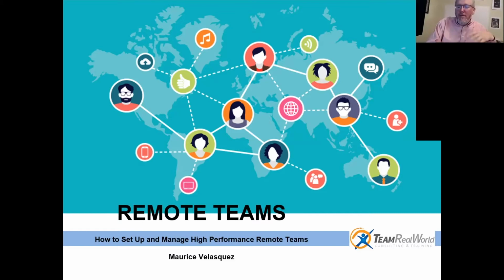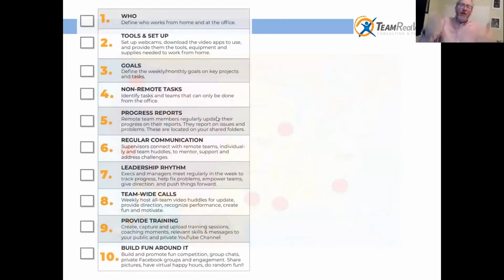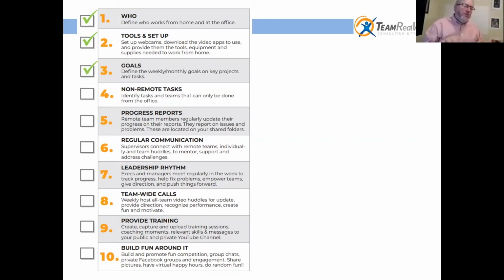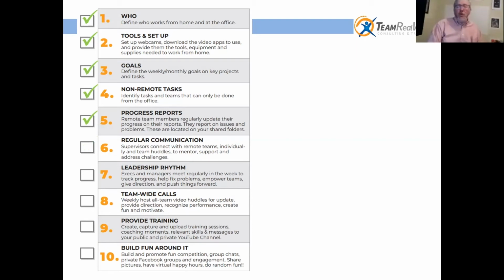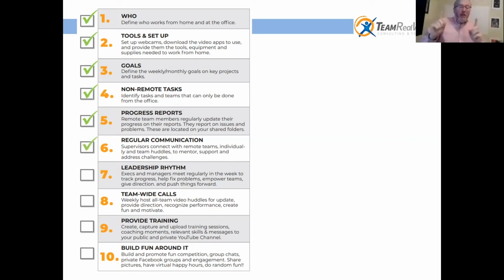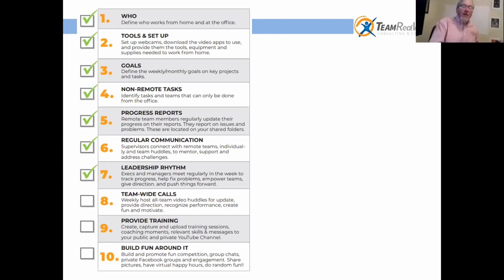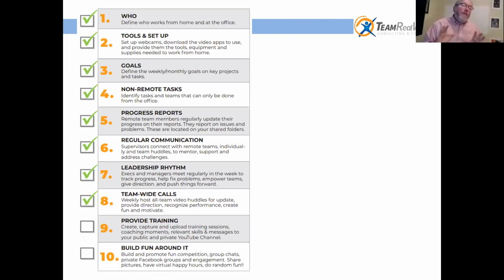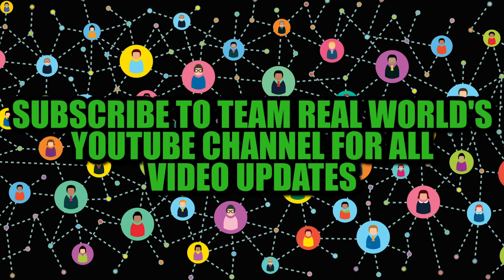Remote Teams - Overview, Scenario #1 & The Checklist | Part 1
We are all having to work with remote team right now because of the Coronavirus pandemic and it is making things difficult. Maurice Velasquez starts his presentation on how he is going to help you and your team get through this and how you can come out of it stronger by mastering working remotely. Maurice Velasquez also gives you his first scenario of how he dealt with working with remote teams and provides a checklist so you can start doing the same when managing your remote team during this coronavirus pandemic.